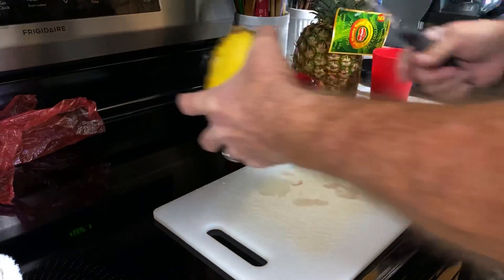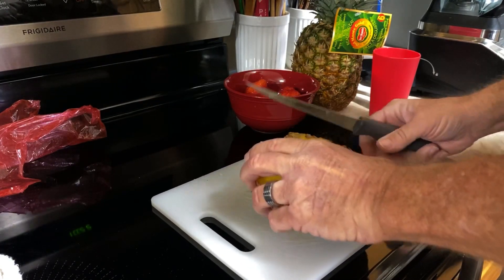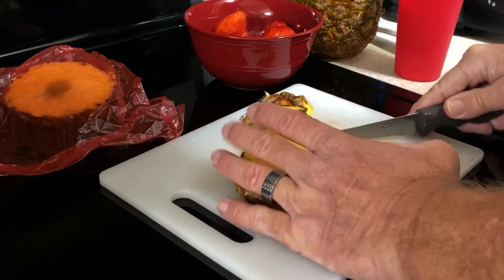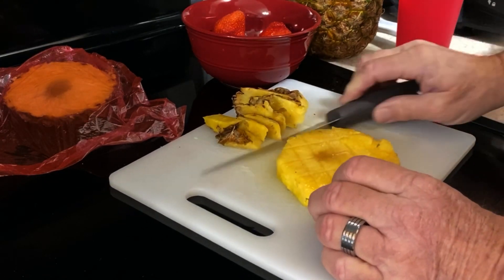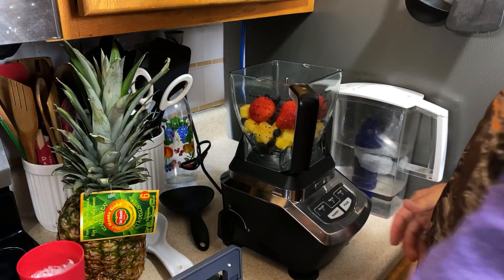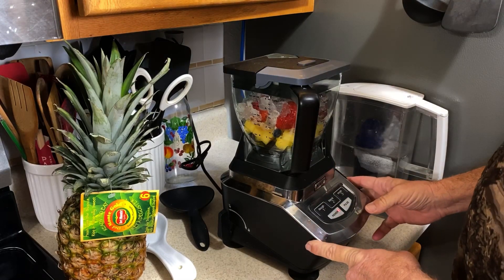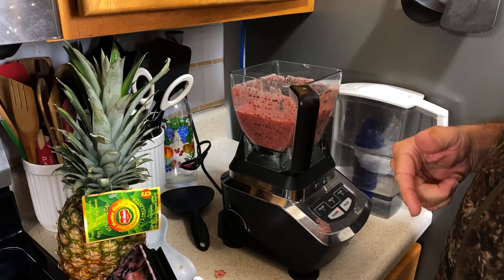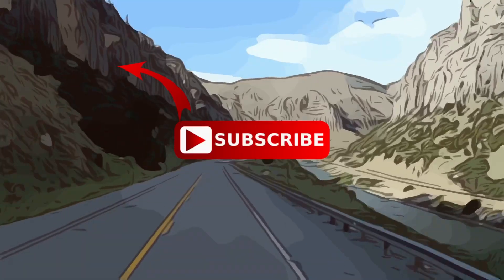Pineapple smoothie for eye floaters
Can a Pineapple smoothie help cure eye floaters? I’m attempting to find out.
If you or someone you know have eye floaters follow along and share this. My hope is to either prove whether this works or not, at least for me.

I still have two months to go and keep in mind I’m taking the lower amount in the study for another reason but I’ll step up the amount I eat in a couple of weeks. I’ll explain this in more detail in a video when I bump up the amount.